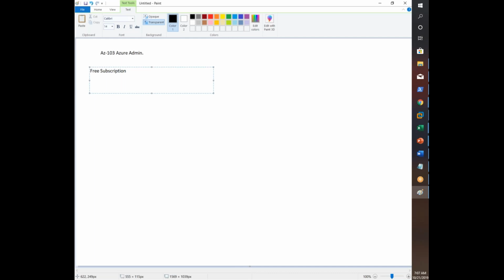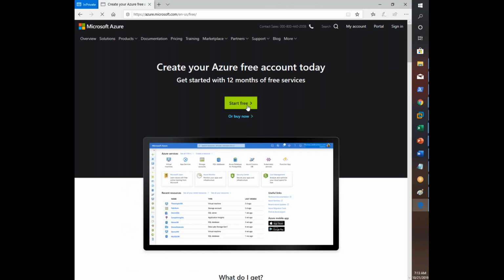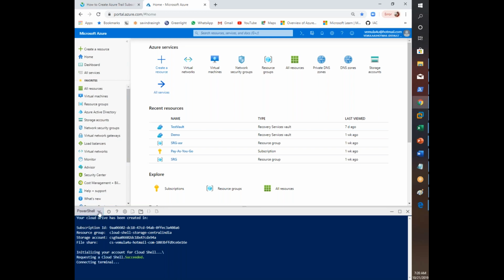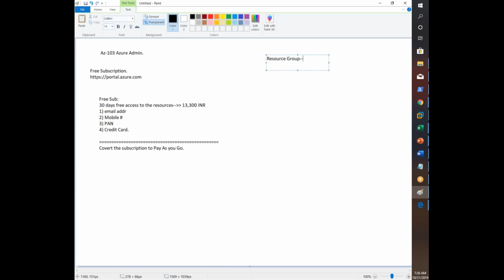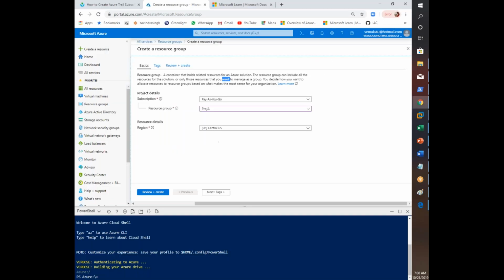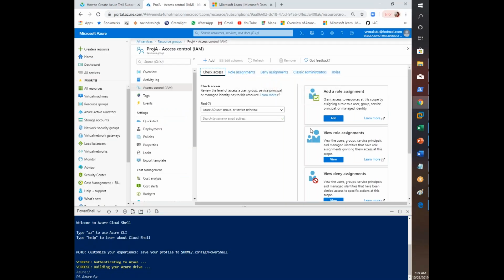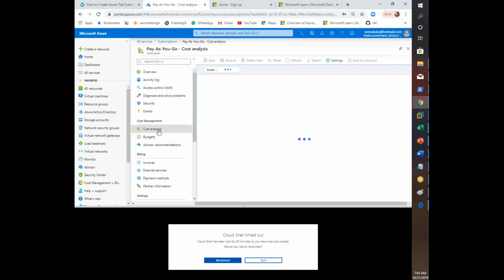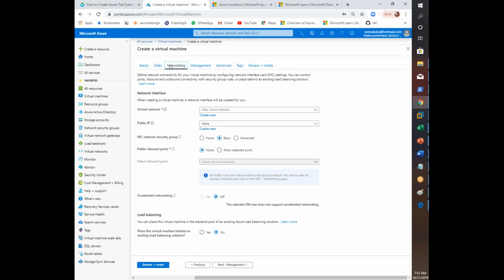MS Azure Admin_1st session (Oct 21st)